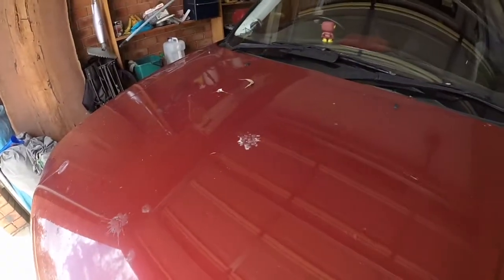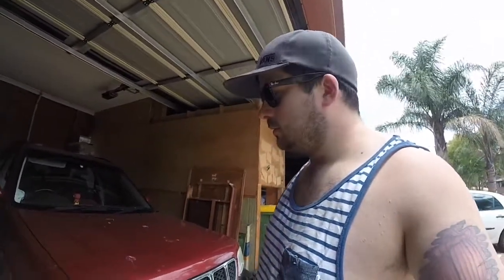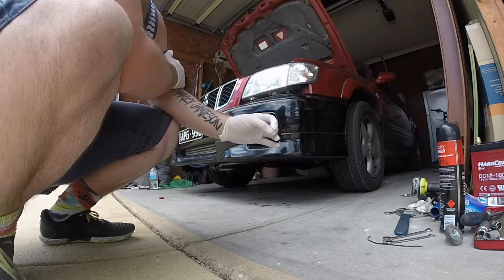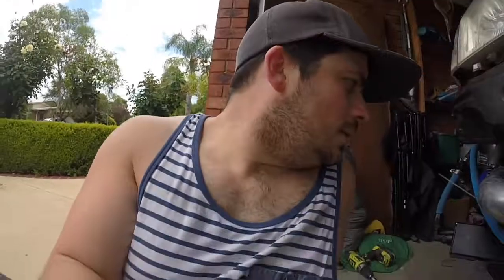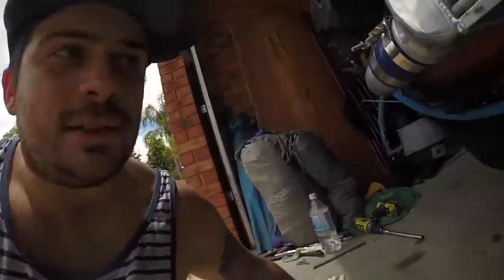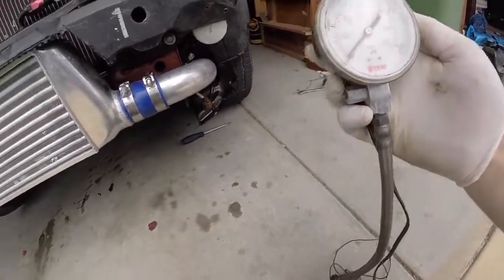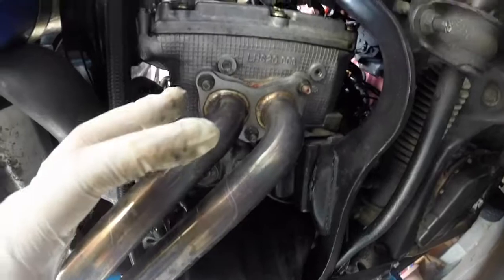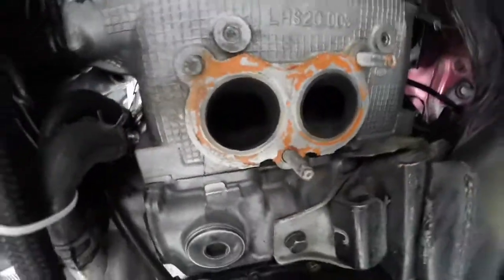Subaru Compound Turbo | Bent Valves?!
in this episode i start the process of doing a compression/leak down test.